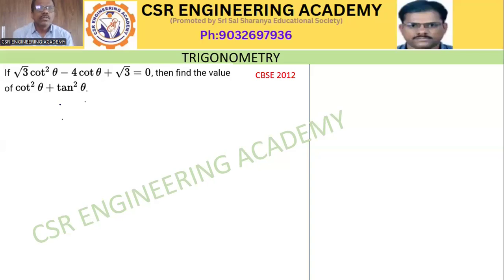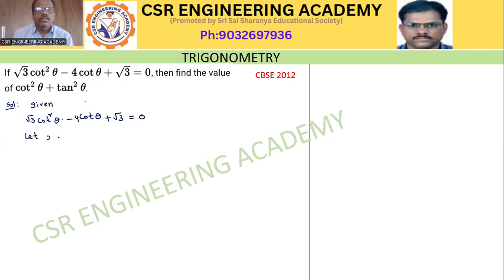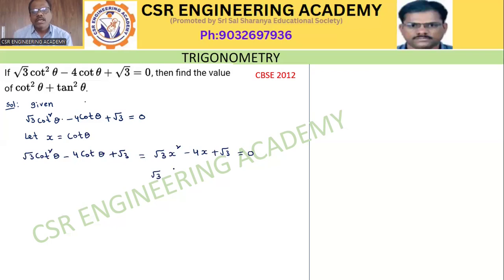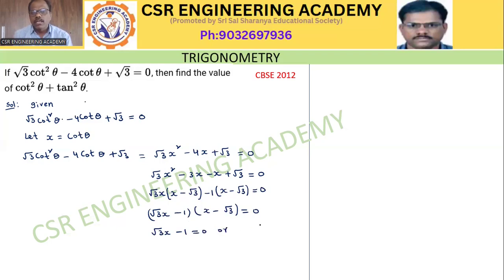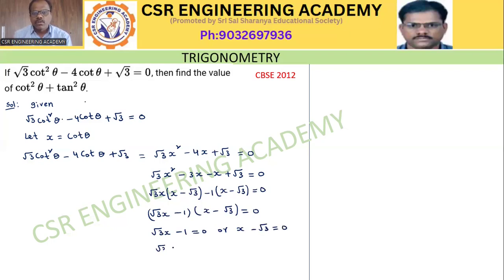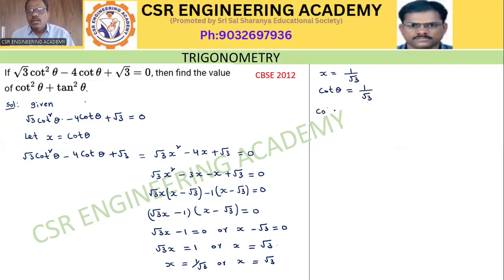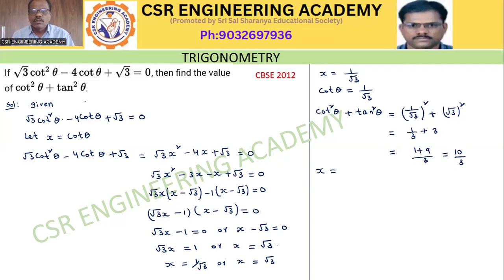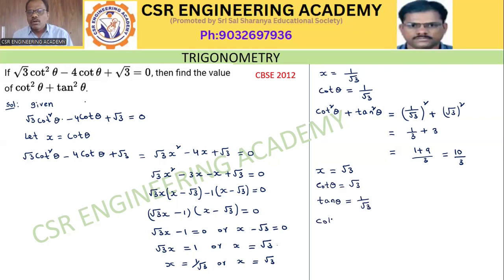TRIGONOMETRY |LECTURE-103|CBSE CLASS-10|PROBLEMS| CSR ENGINEERING ACADEMY